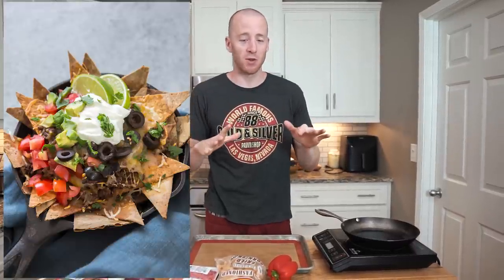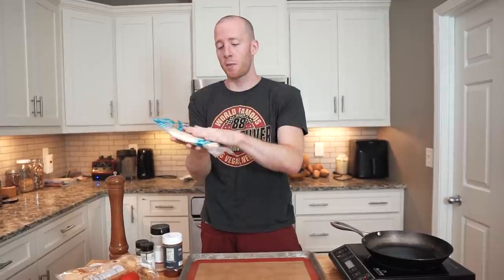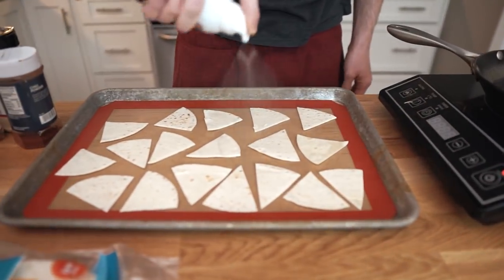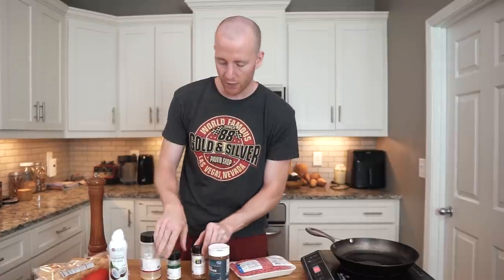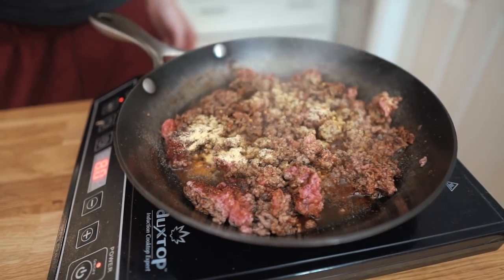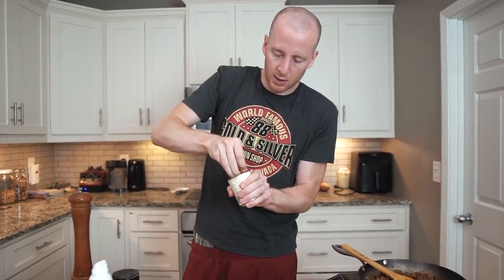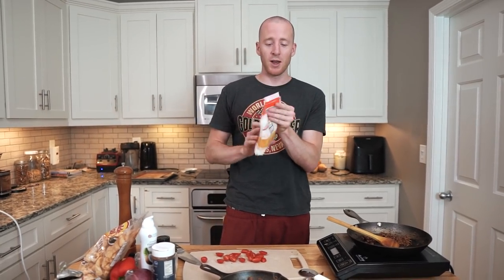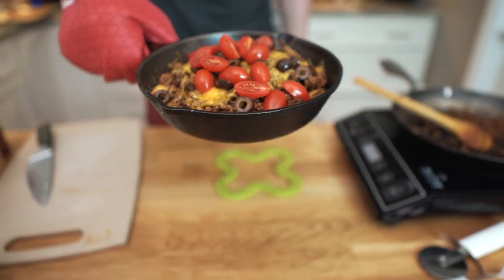How To Make Keto Nachos | Three Different Ways